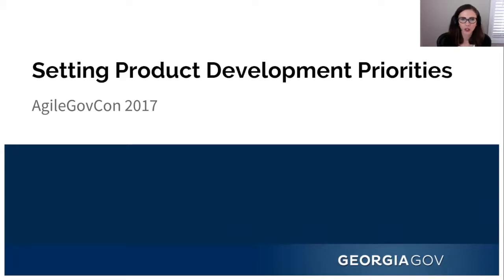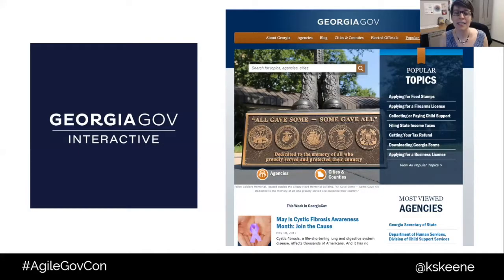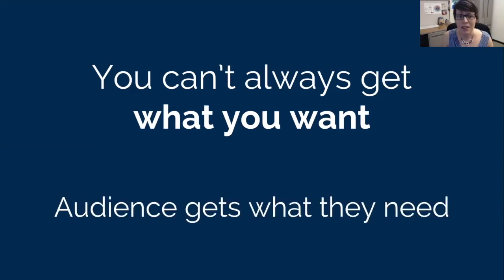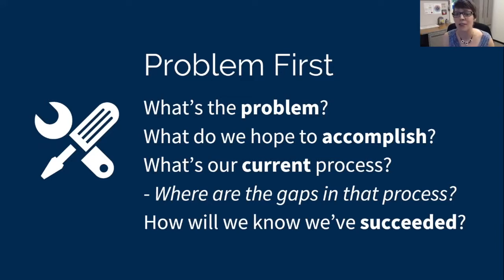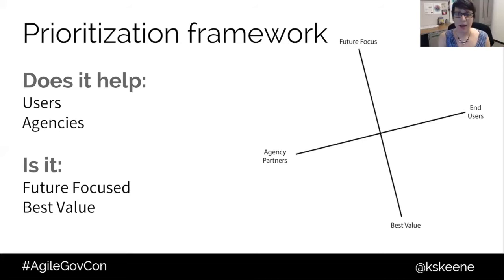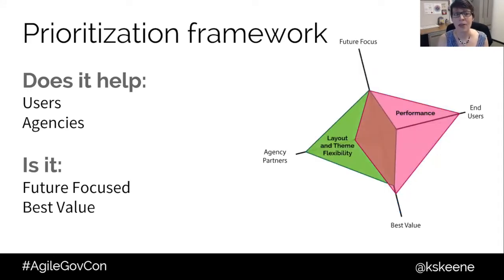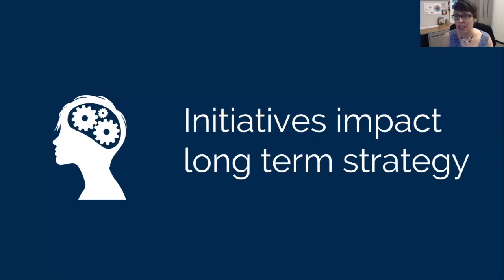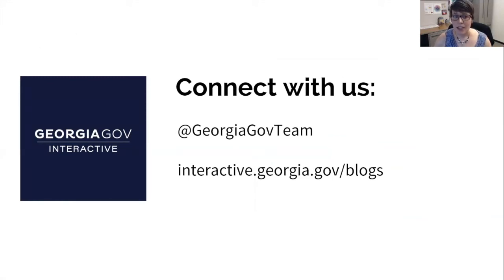Setting Product Development Priorities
Live at AgileGovCon: "Setting Product Development Priorities"
Presenter: Kendra Skeene, Director of Product, GeorgiaGov Interactive